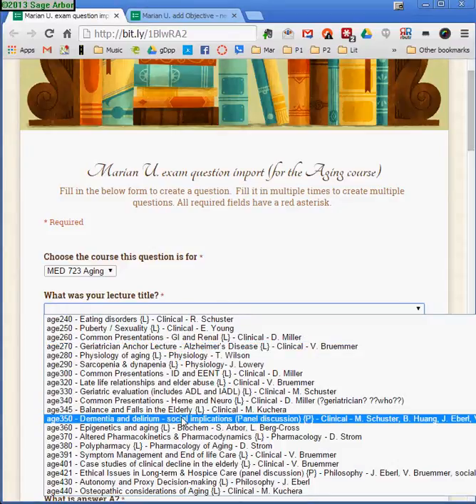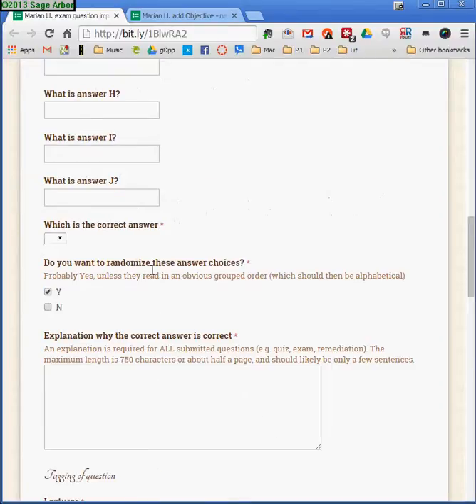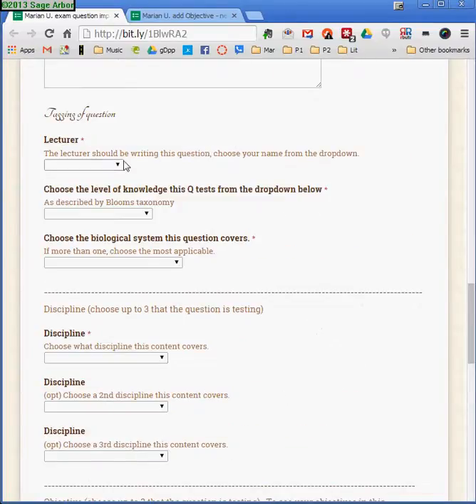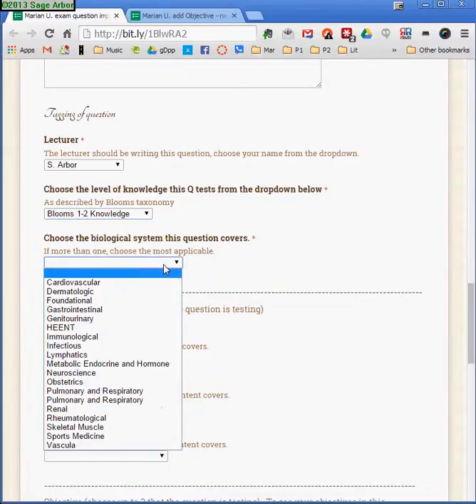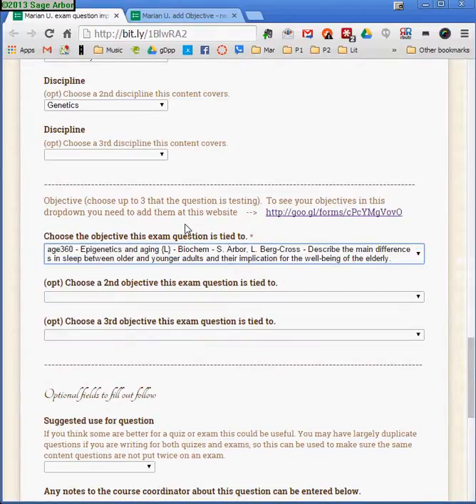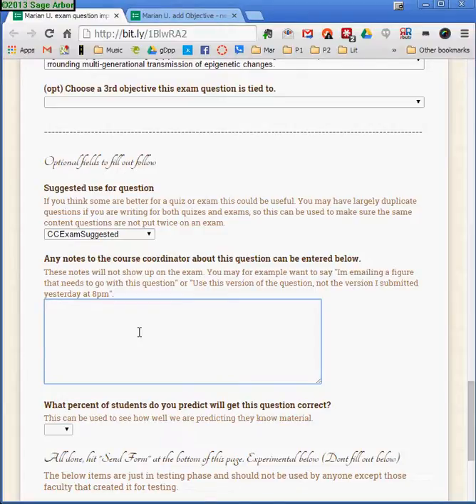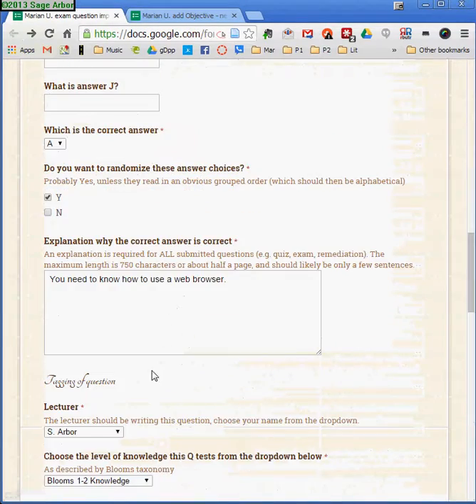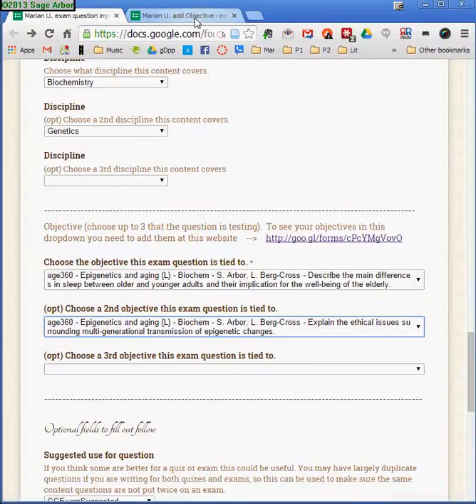20150106-Tutorial How to submit exam Qs for the Aging course at Marian COM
This is a 5 minute video which walks through making exam questions for the Marian COM Aging course. There are 2 forms (webpages), one is used to populate a dropdown with the objectives you will be testing on, and the other to make exam questions using this dropdown. The urls for those webpages are listed below: